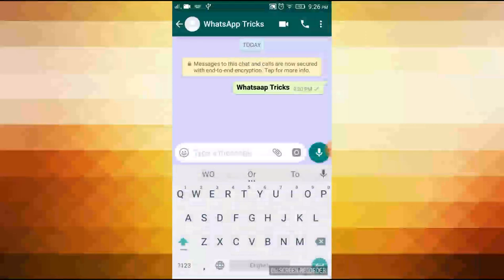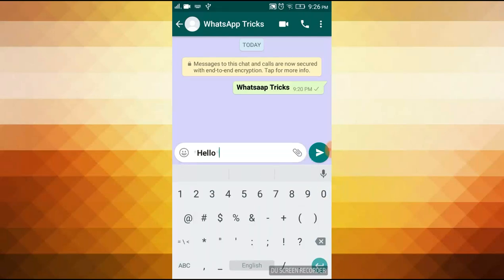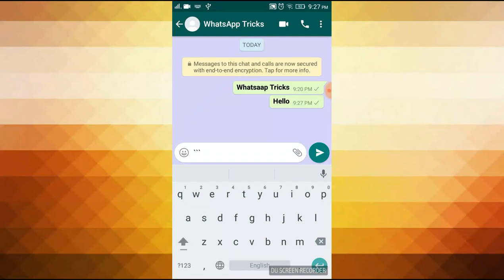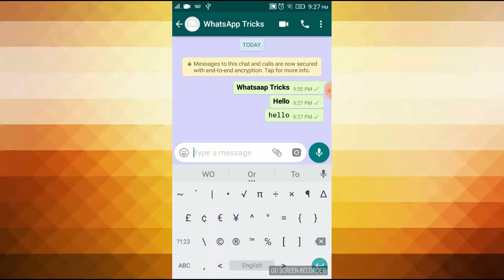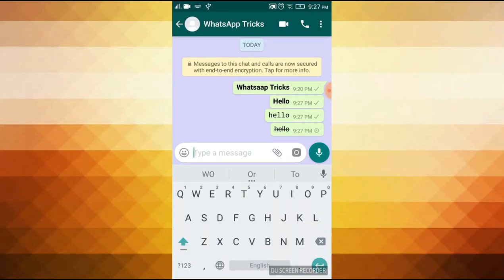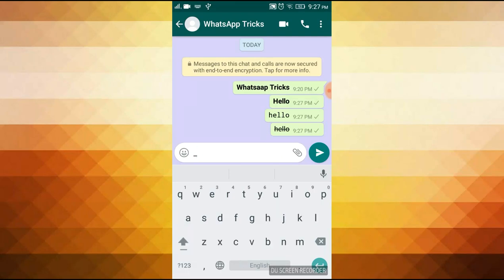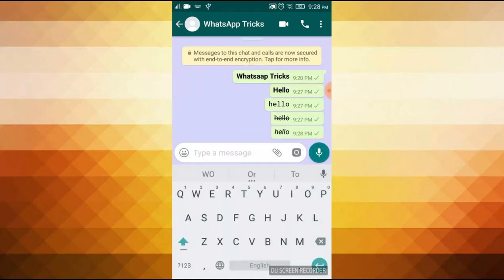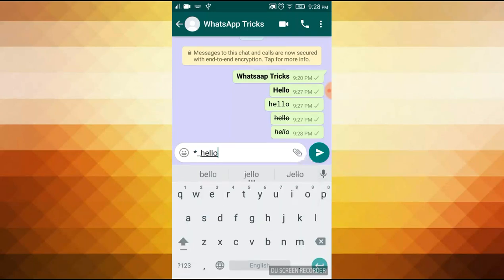whatsaap tricks new Styles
Graphic Designer